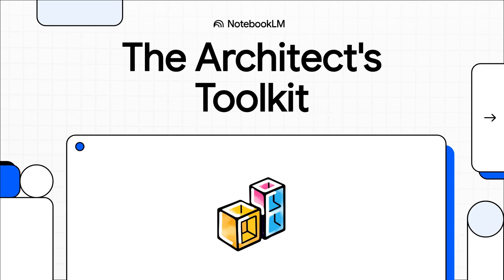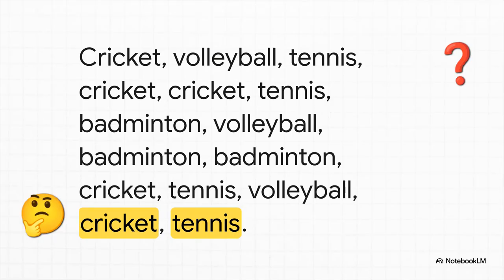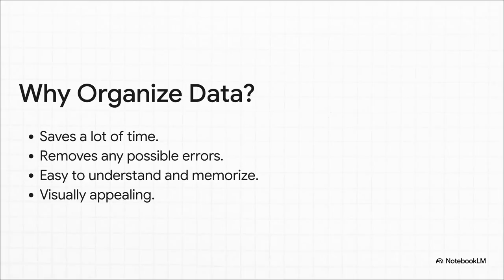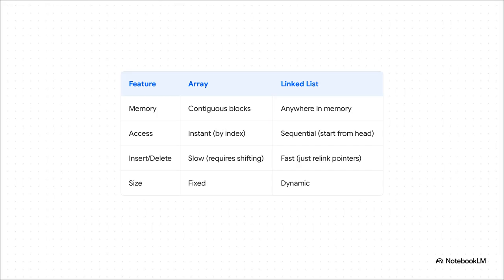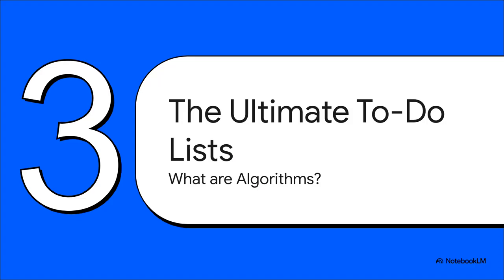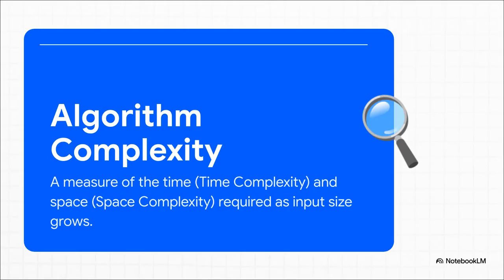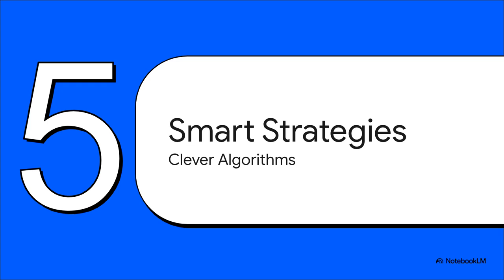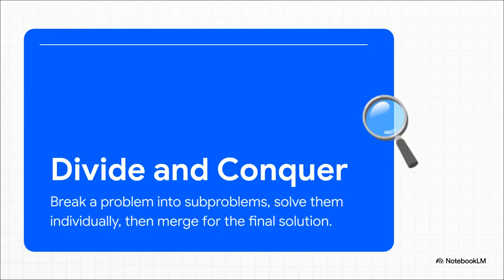Introduction to data structures and algorithms, and linear data structures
The provided texts offer an introduction to data structures and algorithms, beginning with the fundamental concept of data organization and its importance for efficient retrieval and interpretation. They explain various data access methods, including sequential, direct, and indexed approaches. The sources then introduce algorithms as step-by-step procedures, discussing their categories, asymptotic notations for analyzing efficiency (Big O, Omega, Theta), and algorithm complexity in terms of time and space. Furthermore, the documents detail specific algorithmic strategies like greedy algorithms and divide and conquer. Finally, they present linear data structures, such as arrays, linked lists, stacks, and queues, outlining their characteristics, operations, and limitations.